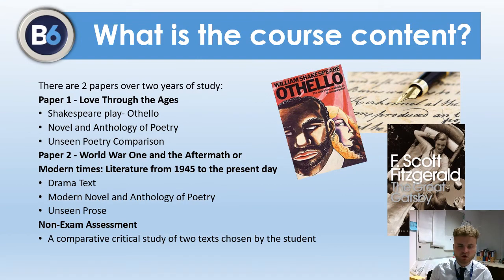A Level English Literature